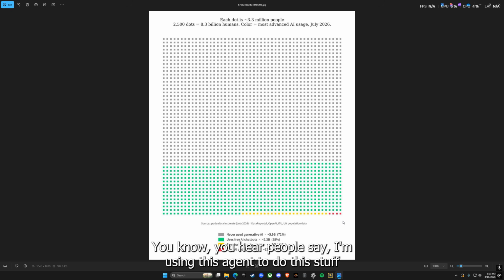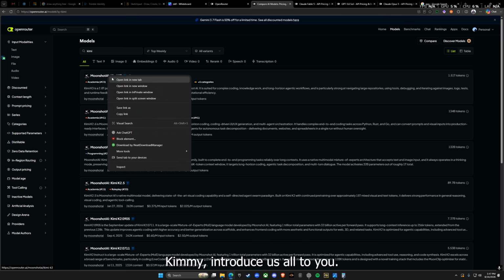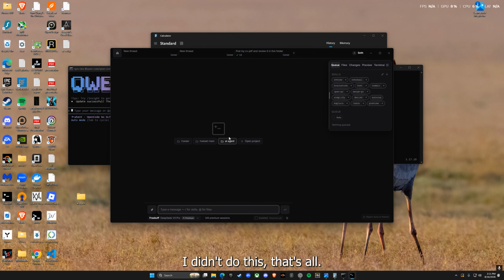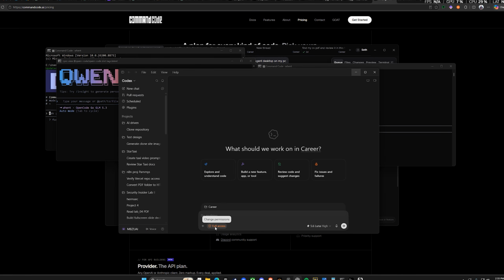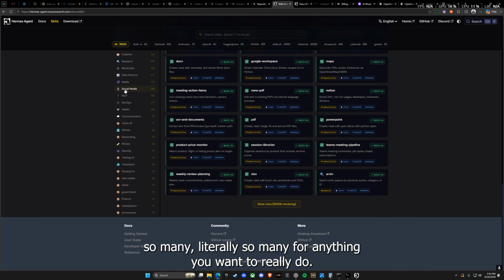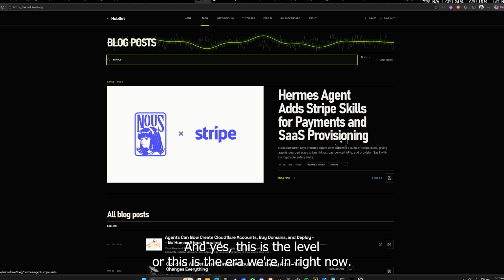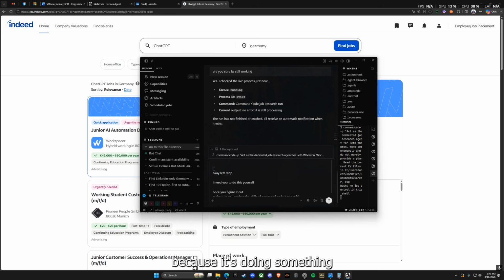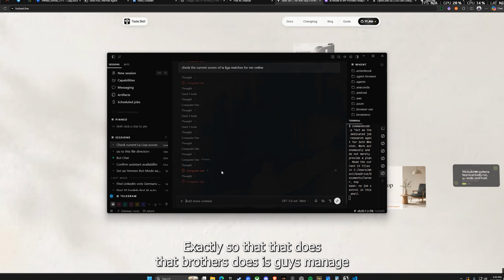AI Agents Explained Simply for Everyday People and How to Use Them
📘 Full Video Description
AI agents are everywhere — but what exactly are they, why is everyone talking about them, and how can an everyday person actually use one?

This beginner‑friendly course breaks everything down in plain English. You’ll learn what AI agents are, how they work, and how to install, configure, and use Hermes Agent without needing any programming or AI background.
The goal is simple: help you understand the technology, choose the right models, control your costs, and apply agents to real, useful everyday work.

Understanding AI Agents
The difference between AI models, chatbots, and AI agents

The car‑and‑driver analogy for understanding agents

Why agents matter and how they expand what one person can accomplish

Models & Capabilities
Text, image, audio, video, and multimodal models

Open‑source vs proprietary models

Running smaller models locally

Claude, Gemini, GPT, DeepSeek, Kimi, Qwen, GLM, Nemotron, and more

How to compare intelligence, speed, price, and capabilities

Using Providers & Pricing
OpenRouter and accessing multiple models from one place

Input/output tokens, context windows, and API pricing

Reasoning levels and when higher reasoning is worth it

Agent Architecture
Agent harnesses, memory, caching, compaction, and sub‑agents

Browser agents, terminal agents, computer‑control agents

Permissions and the risks of giving an agent access to your machine

Hermes Agent Setup
Installing and starting Hermes Agent

Connecting providers and securely adding API keys

Choosing free or low‑cost models without losing too much intelligence

Model routing, orchestrators, and cheaper worker agents

Automation & Skills
Creating background tasks

Monitoring websites for changes

Using skills to give agents specialized abilities

Finding and installing existing skills

Plugins, tools, CLIs, MCP connectors, and external integrations

Research & Productivity
Browser‑assisted research

Studying websites, slides, and PDFs

Using AI to understand documents and get contextual help

Design & Building
Frontend and design workflows

Finding design inspiration

Turning ideas into working projects

Creating persistent workspaces for long‑running tasks

Real Automation Example: Job Research
Building a job‑research automation

Giving an agent your CV, cover‑letter style, and preferences

Searching company career pages and ATS systems

Coordinating background workers and correcting the agent

Saving organized daily job reports with descriptions and links

Management & Workflow
Usage limits, model caps, background processes

Keeping long‑running workflows stable

 Chapters
0:00 Why AI agents matter
3:40 Models, agents, and the car analogy
8:14 Models, OpenRouter, tokens, and pricing
29:10 Agent harnesses and remote control
40:09 Installing and starting Hermes
53:11 Providers, API keys, routing, and automation
1:22:15 Skills, plugins, browser, and PDF workflows
1:49:22 Background tasks and job‑research workflows

You’ll understand what AI agents are, how their major components fit together, what they cost, and how to start using them for research, learning, building, automation, job searching, and everyday computer work.

Model availability, rankings, provider limits, and pricing change over time.
Always protect your API keys and review an agent’s permissions before granting access to important accounts or files.